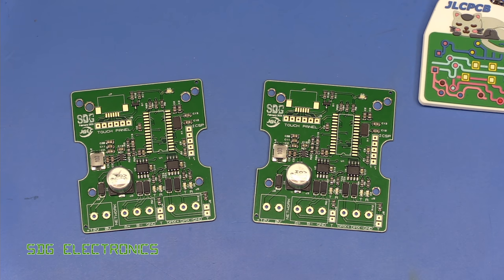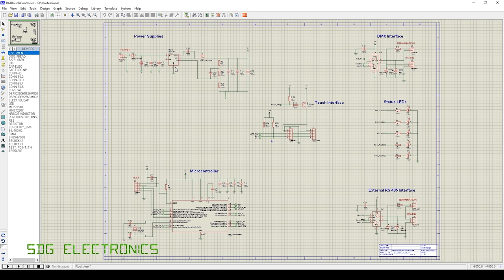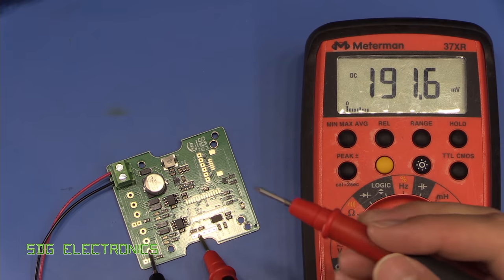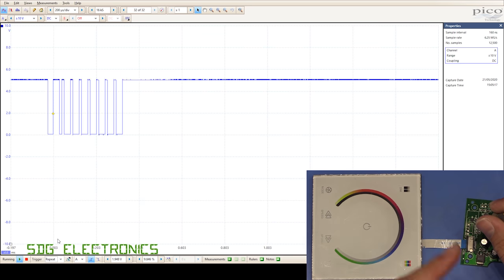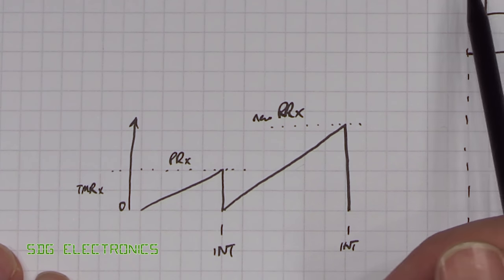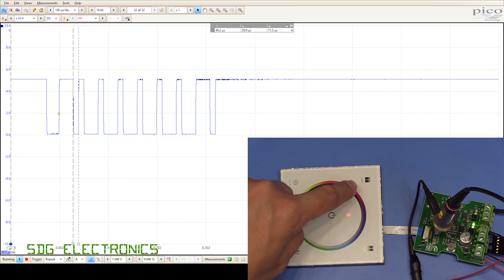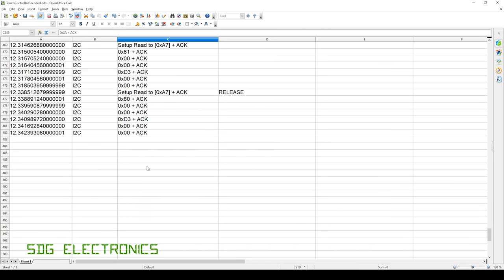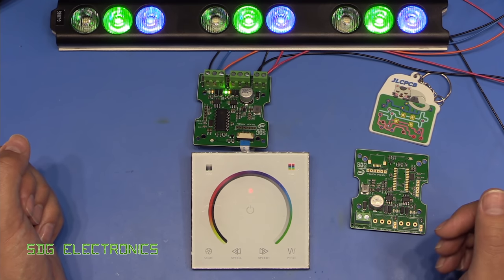SDG #156 New Control PCB for the RGB Touch Controller